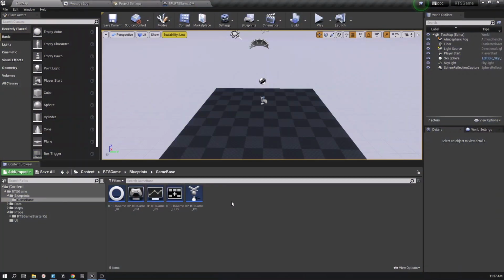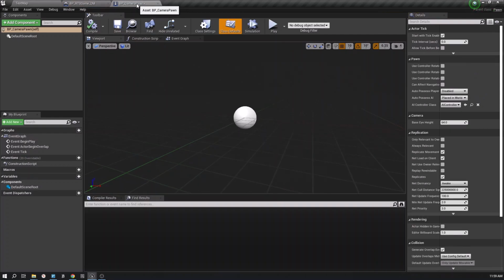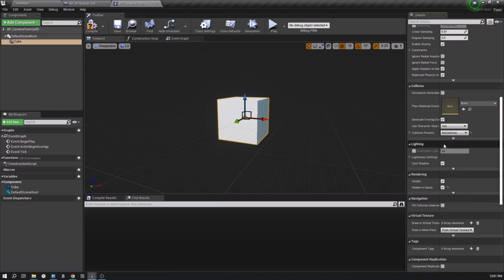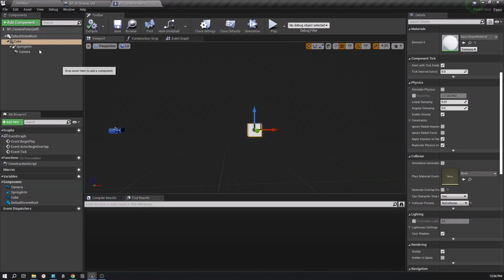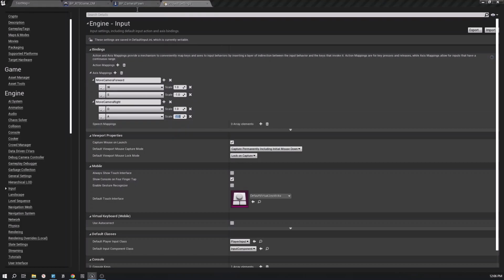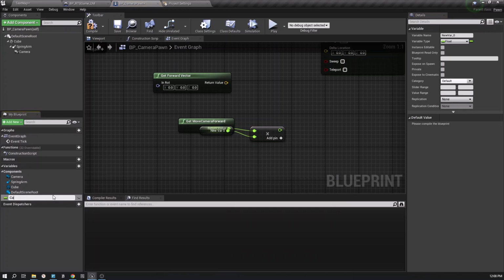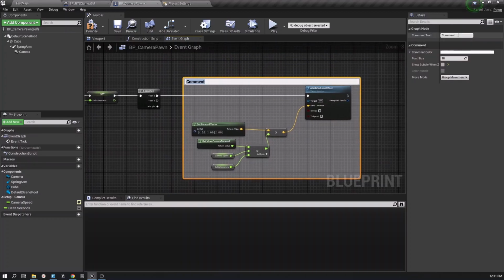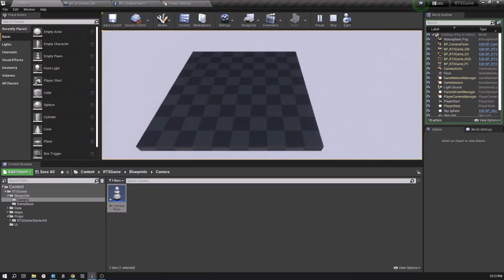Unreal Engine | Real-time strategy (RTS) Game - #3 Camera Movements (Vertical/Horizontal)